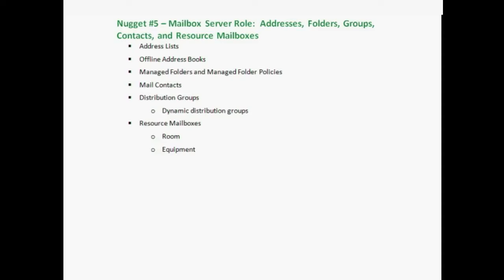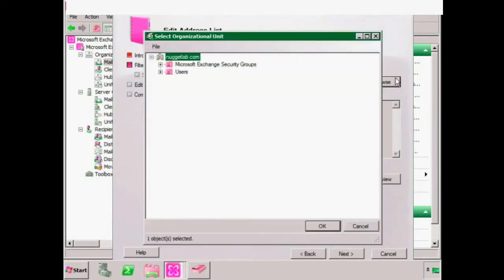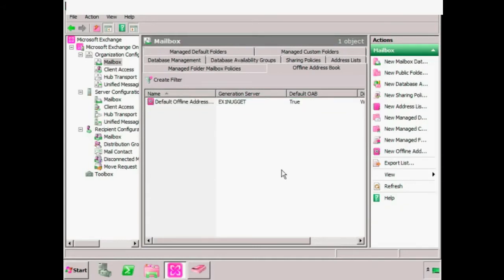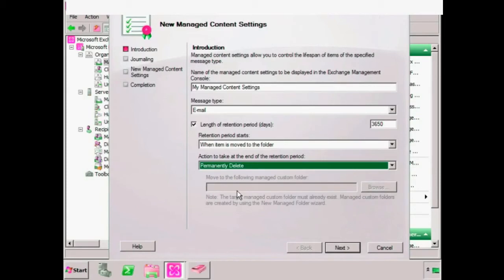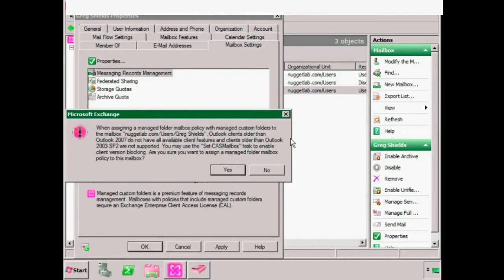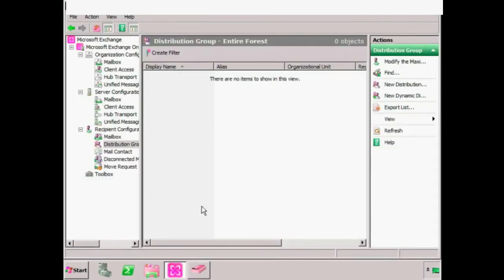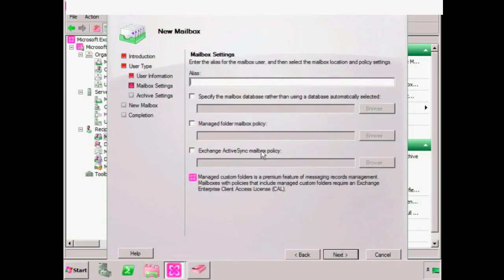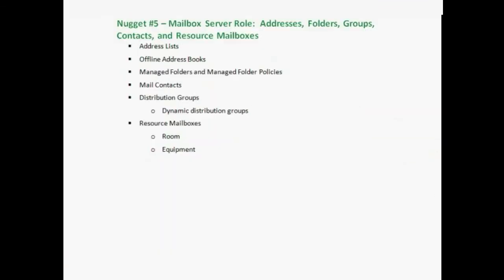How to created Mailbox Server || Role Address,Folders,Group,Contacts || Resource Mailboxes..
Dear All learner this is the full full course for Exchange Mail Server advanced level of Creating Mailbox server role address folder group contacts resource like
1:-Creating new mailbox address .
2:-Configuring Mailbox folders .
3:-Assigning an Offline Address Book.
4:-Working with mailboxes and resource.
5:-Moving mailboxes local and remote.
6:-Creating and configuring linked mailboxes.
7:-Understanding the mailbox server role & databases
8:-Navigating the exchange management console

I will cover the Exchange mail server latest syllabus book using all demonstration in easy way.

Understanding the mailbox server role & databases
Navigating the exchange management console

How to install Hyper-V manager tool in windows 10 in Hindi